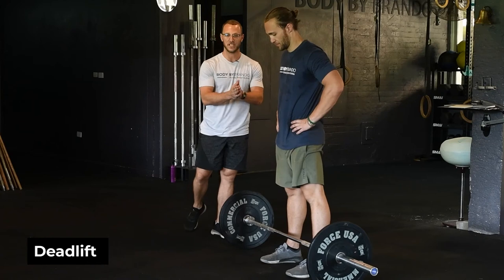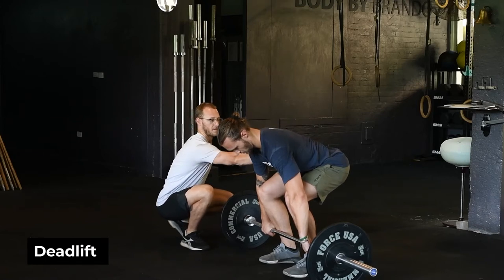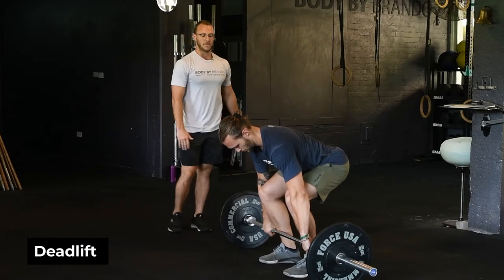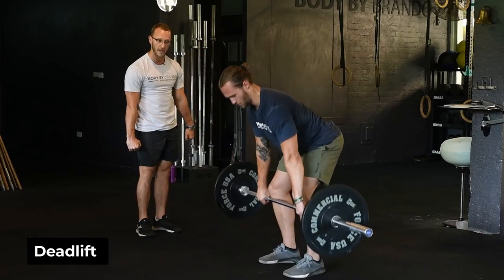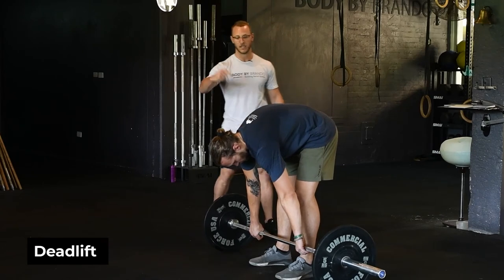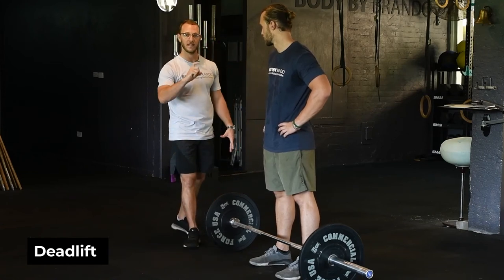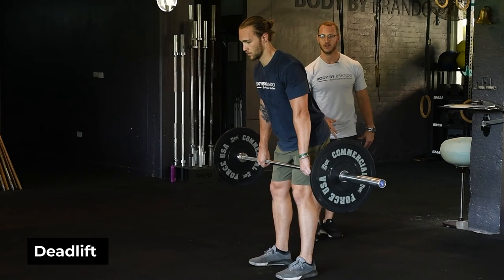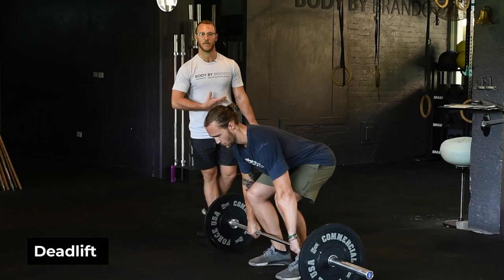Deadlift - Fundamental Movements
Deadlift- Proper Technique & Form Tutorial